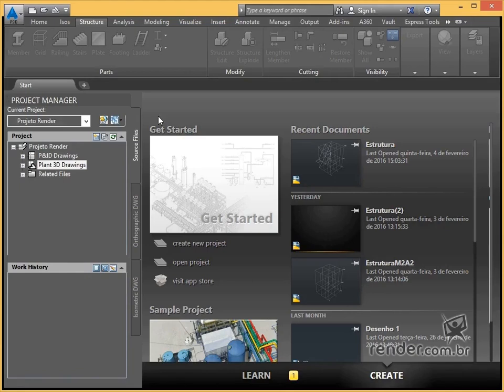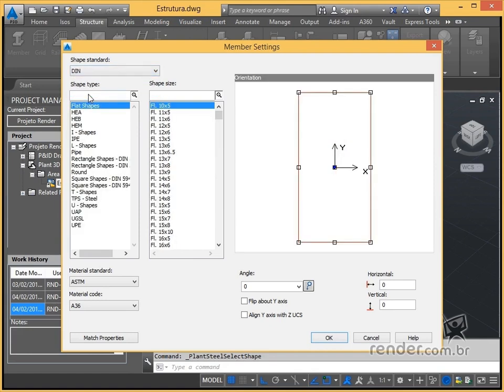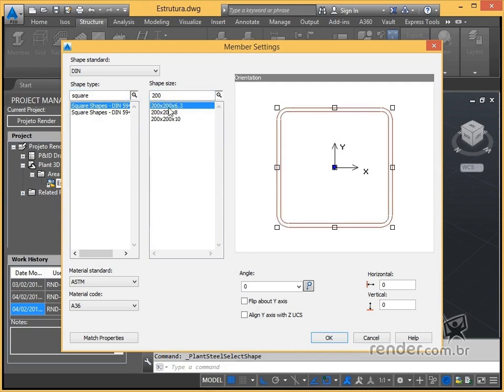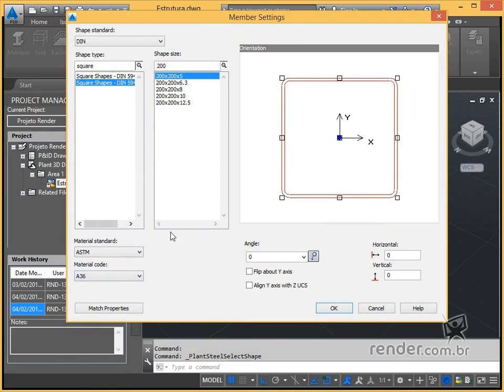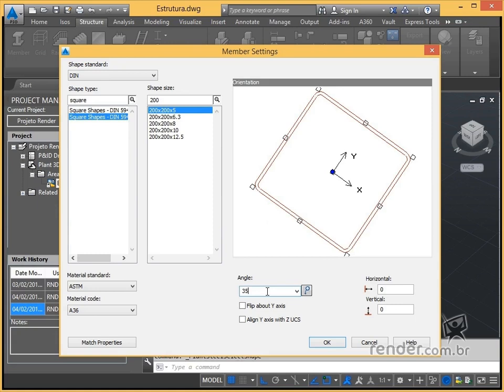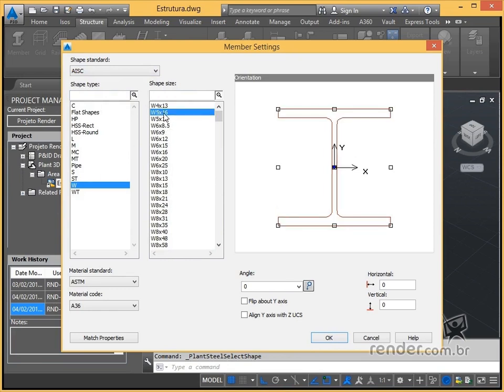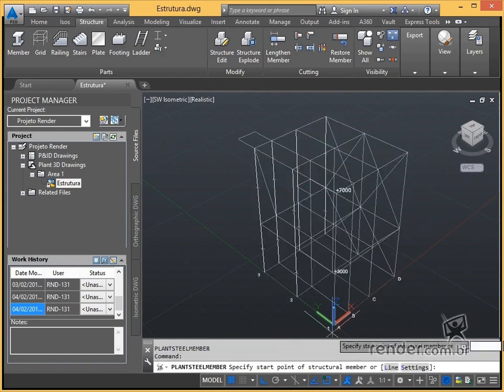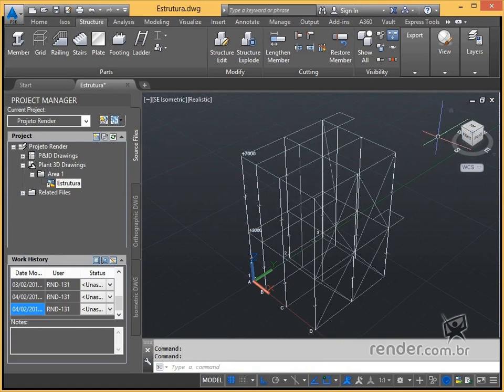9 - Configuring and Inserting Profiles | AutoCAD Plant 3D 2016 Structural Modeling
In this class we will learn how to configure the profiles that will make up the projected metal structure, which will serve as support for the positioning and routing of pipelines in AutoCAD Plant 3D.